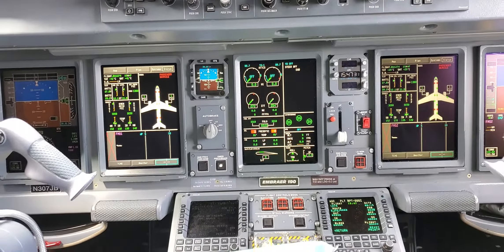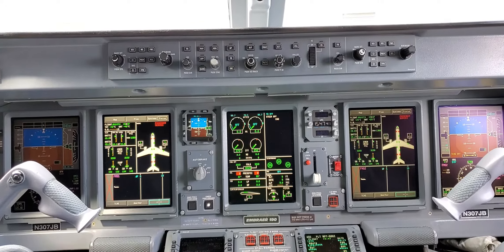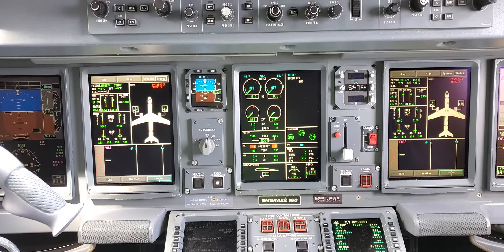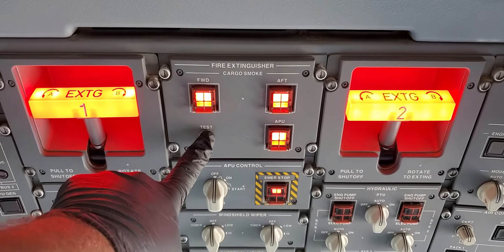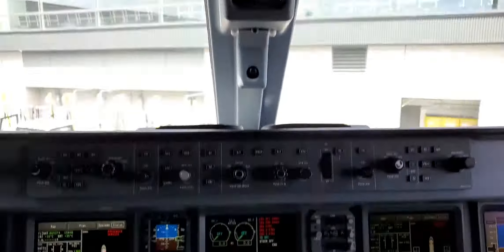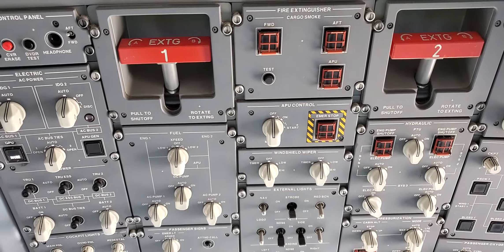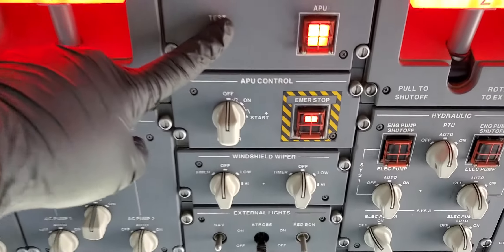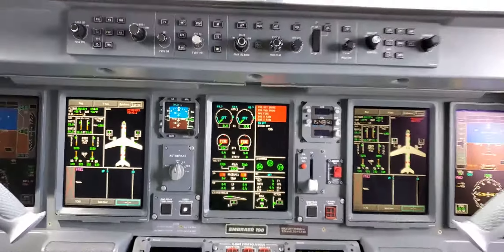Embraer E190 Engine, APU & Cargo First Test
Embraer E190 Engine, APU & Cargo First Test. This video is for Reference Only.